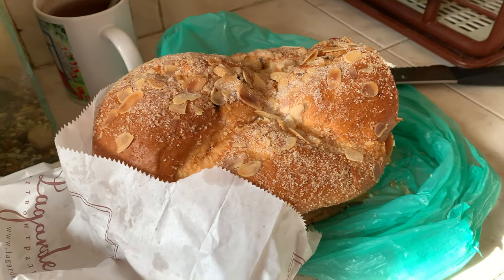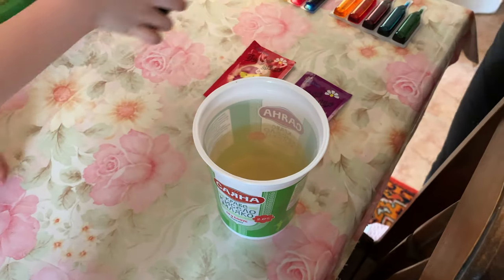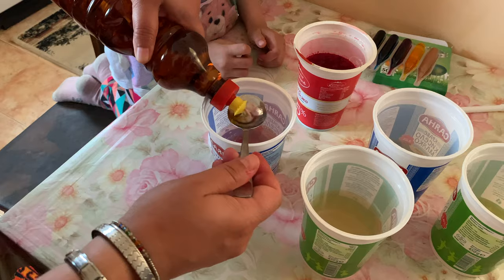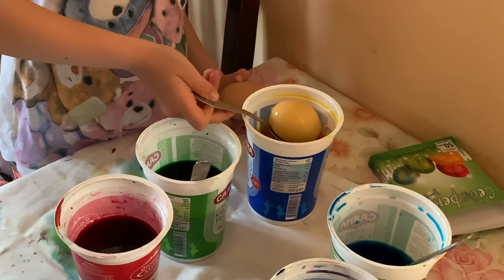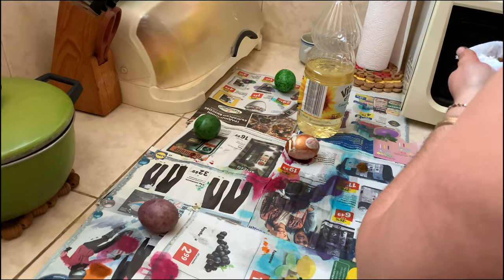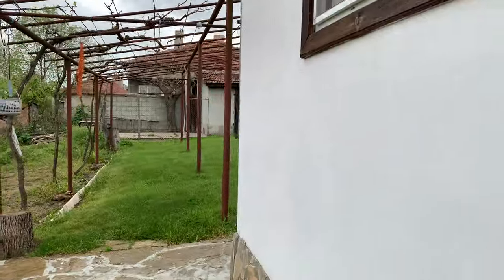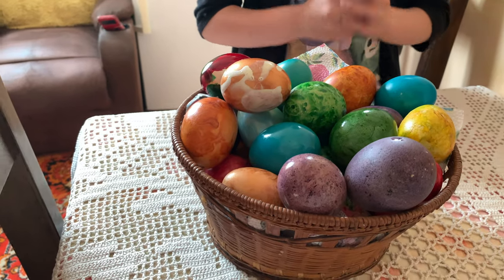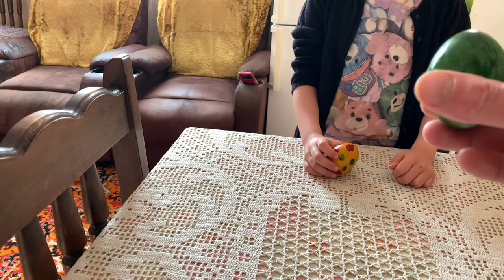Bulgarian Traditions : Bulgarian Easter and English Easter Traditions on the same day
Today Is the Orthodox Easter, So as we are here in Bulgaria we will celebrate both the Bulgarian Tradition and the English tradition.

This is my first Time in Bulgaria for Easter so it was fun to see what they do.

For the Bulgarian Tradition we needed to paint eggs and eat Kozunak, for the English tradition we needed to hide a chocolate egg for my Daughter Zhana to find.

It was fun and next year we will use the recipe of Bulgaria to make the famous Kozunak

Buying me a coffee is a great way to help support the channel and the content….all money donate through this way will be reinvested back into the channel to help with trips around Bulgaria, new equipment to make better content and general running of the channel.

Music of the Intro credit to :-